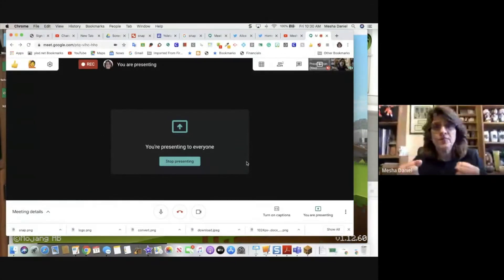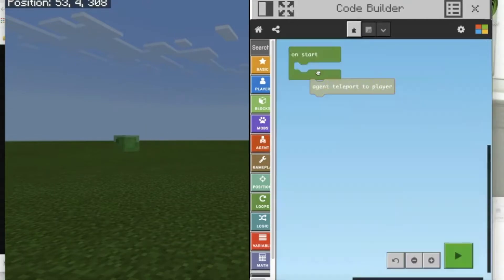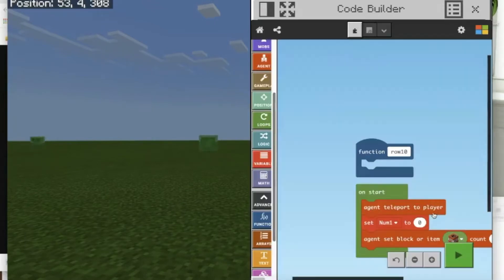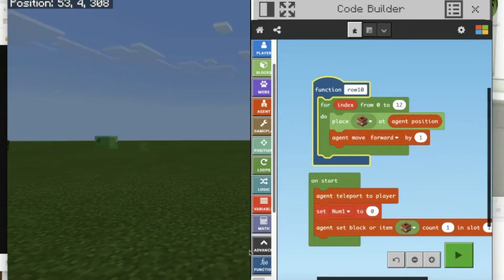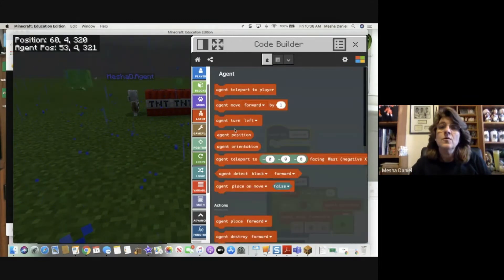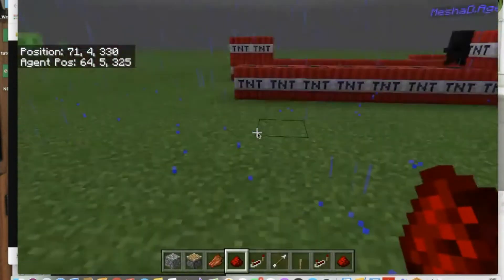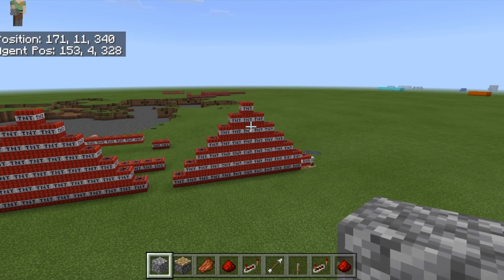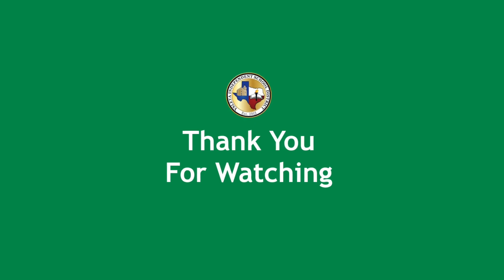Creating a TNT Pyramid Using a Coding Agent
This video demonstrates how to get started with coding your agent to build a TNT pyramid.